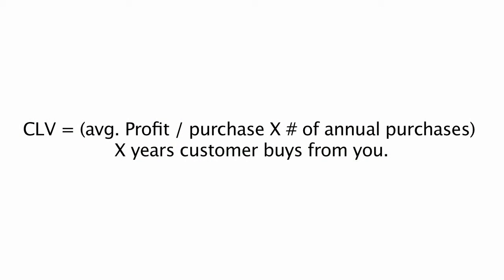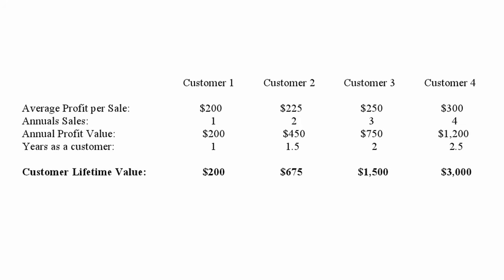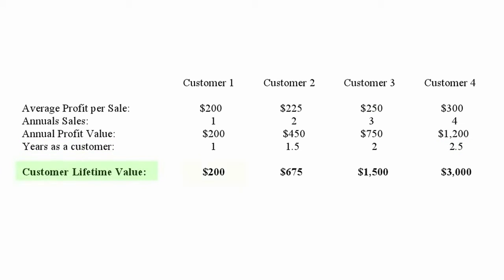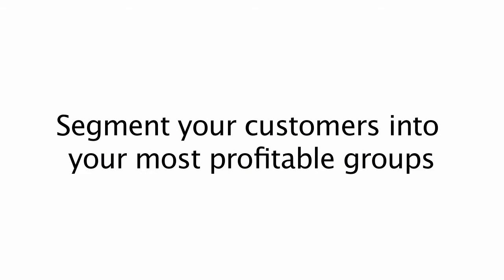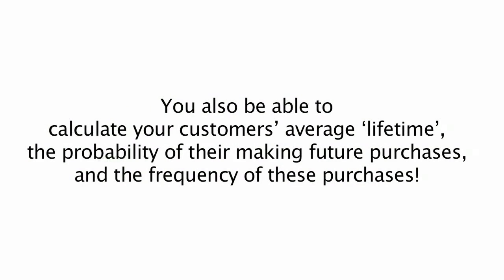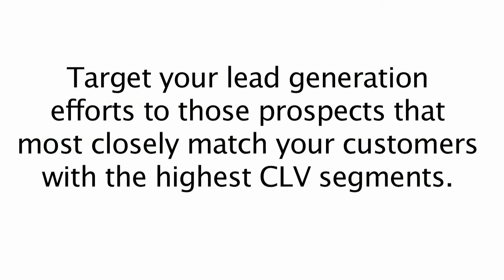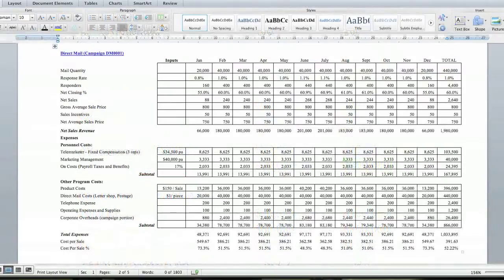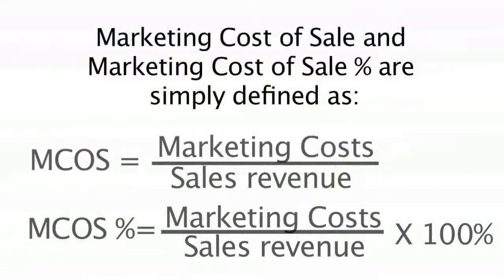What is Customer Lifetime Value / VLOG 3: Lead Generation Tips by Marc Carriere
In this installment of the Marketing Tactics video blogs, Marc Carriere discusses the importance of Customer Lifetime Value and how it impacts upon your lead generation strategies.

For more blog videos and advice on marketing tactics check out

To learn more about generating strong, reliable business leads, head to yourleadengine.com.au